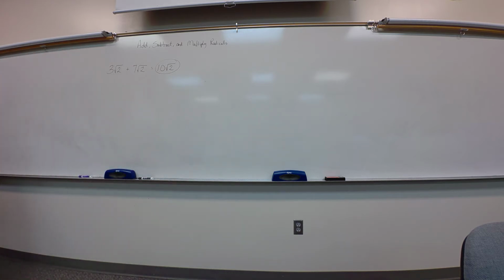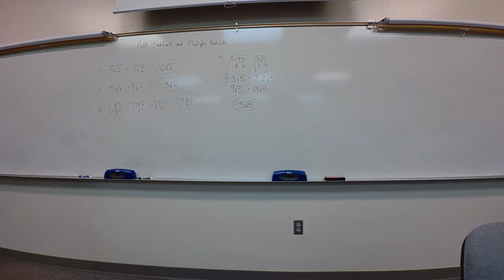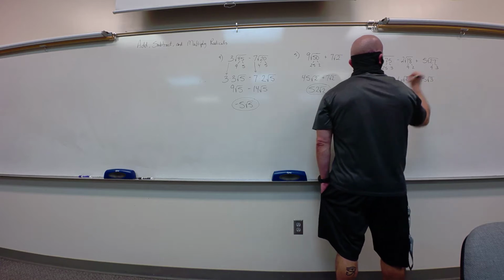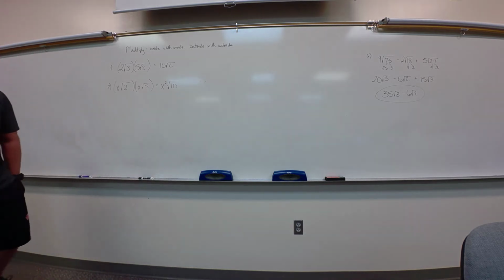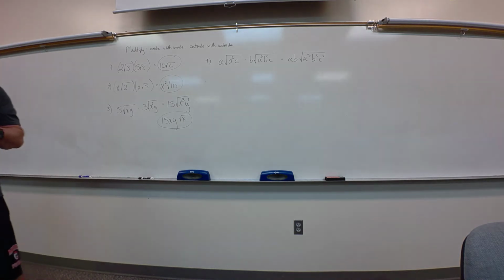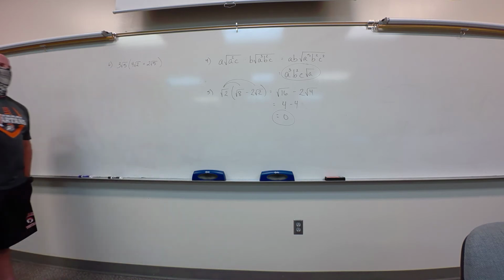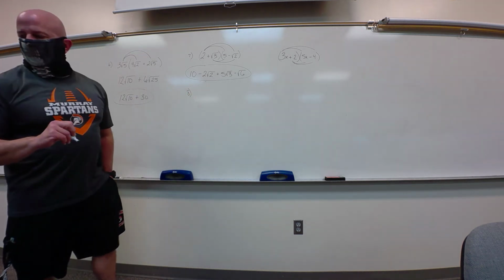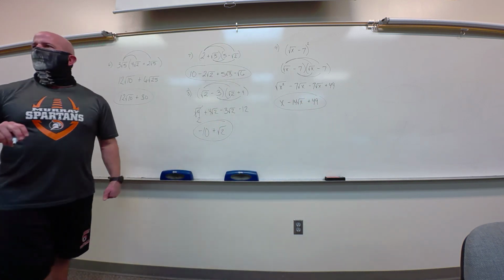1010 Add, Sub , Mult Radicals